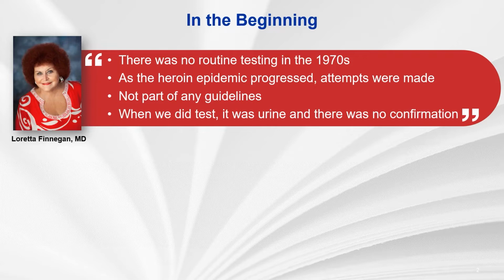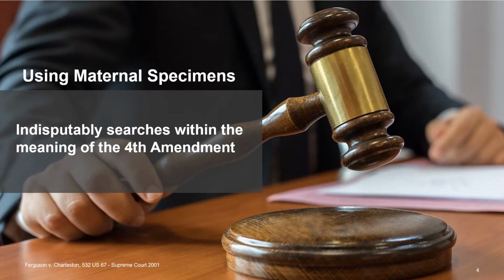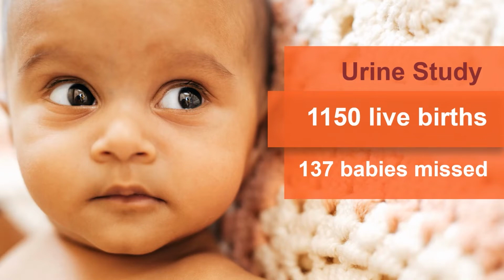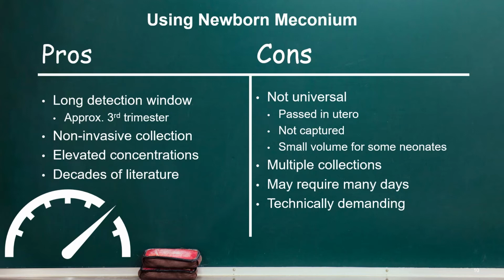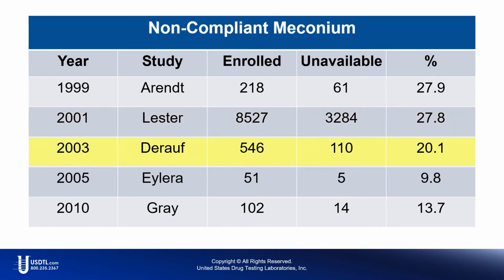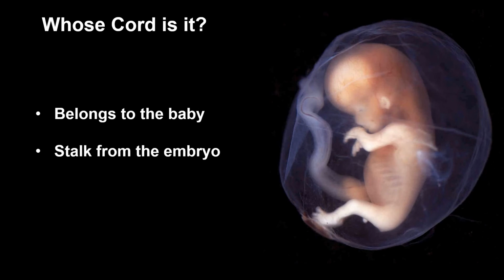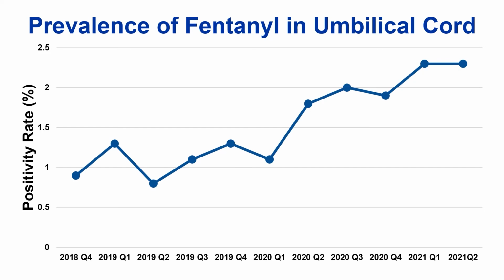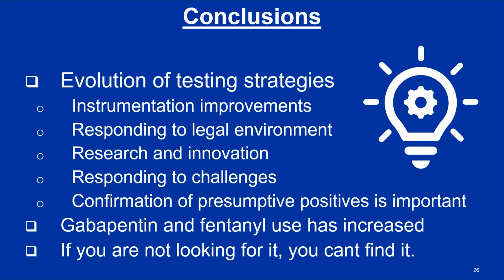ToxTime: Newborn Toxicology - A Review and Recent Developments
Enjoy this reuploaded ToxTime with Joseph Jones, Ph.D., NRCC-TC, Chief Operating Officer at USDTL. We discussed the evolution of drug testing in various newborn specimen types.

Takeaways:
-The pros and cons of newborn specimen types
-The evolution of newborn testing from urine to meconium to umbilical cord tissue
-A brief overview of previous studies

USDTL is a business-to-business laboratory that is a leader in newborn toxicology, alcohol biomarkers, and substances of abuse testing for all stages of life. We are on a mission to ensure the hardest cases do not go without resolution by specializing in niche areas of forensic drug and alcohol testing.

0:00 Introduction
1:06 Objectives
1:30 Beginning of Newborn Toxicology
3:20 Using Maternal Specimens Timeline
7:30 Using Newborn Urine
8:57 Urine Study
10:23 Using Newborn Hair
11:11 Using Newborn Meconium
13:38 Comparing Newborn Urine and Meconium
15:01 Comparing Newborn Hair and Meconium
17:30 Introduction to Umbilical Cord Testing
20:06 Whose Cord is it?
21:14 Human Studies
27:00 Conclusions
28:05 Outro